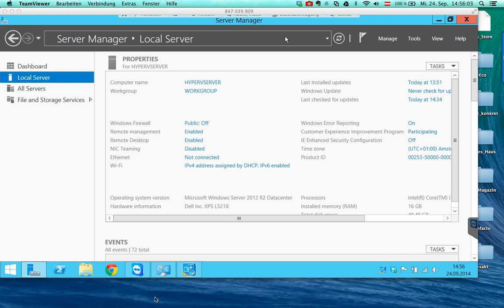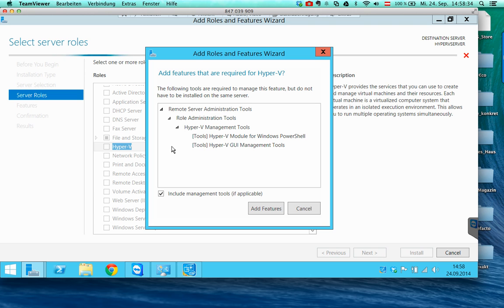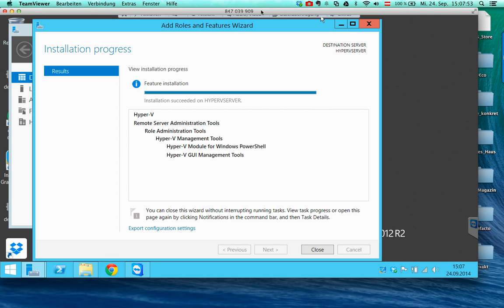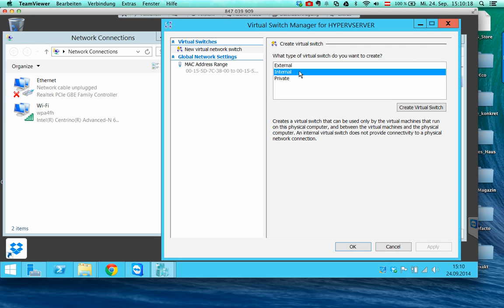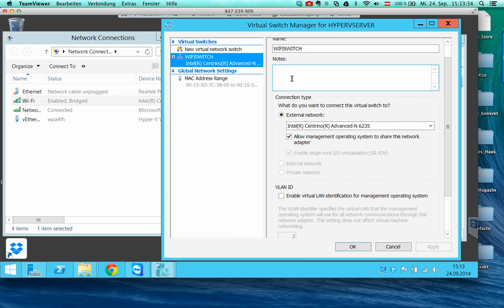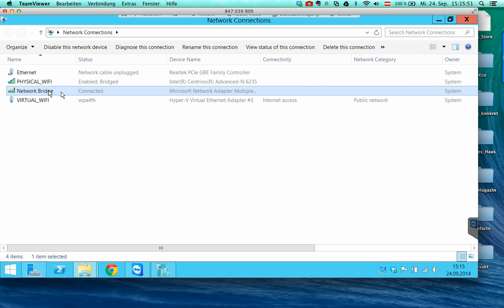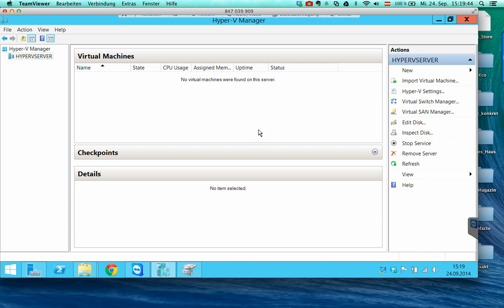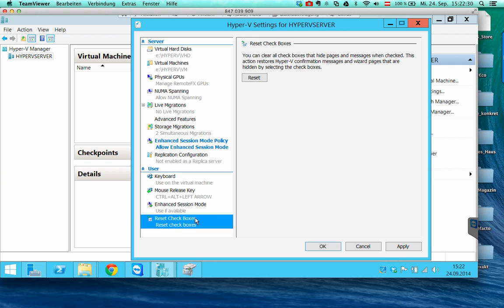Windows Server 2012 R2 - Part 1 - Install Hyper-V Role